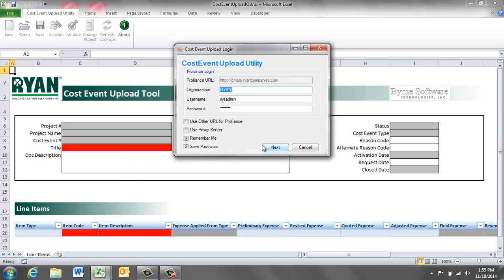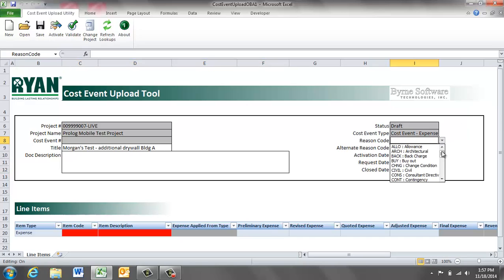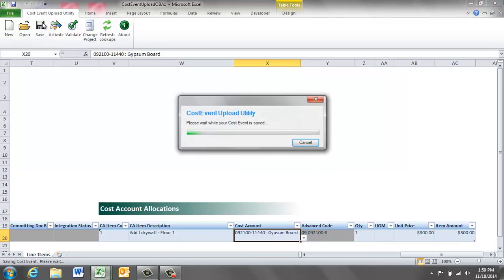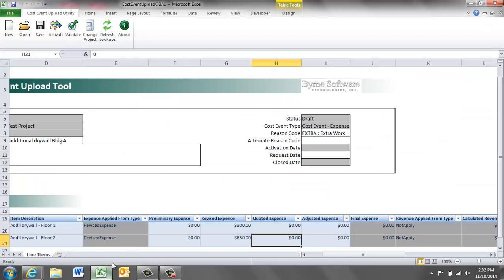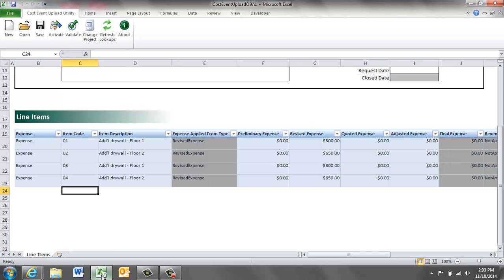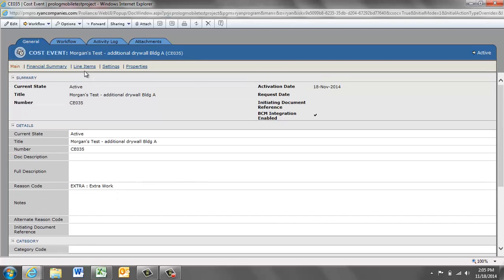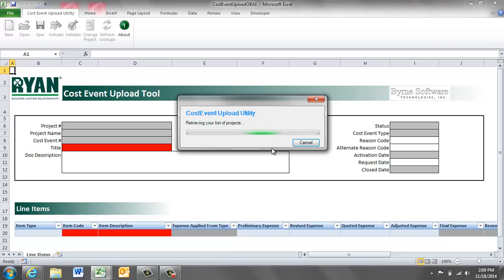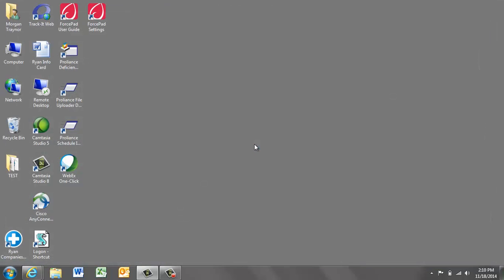Cost Event Uploader - Expense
Create a new Expense Cost Event document using the Upload Utility.